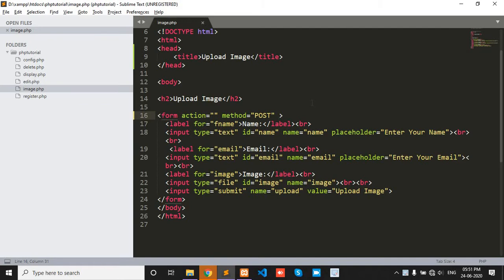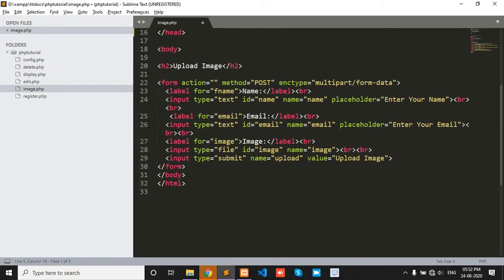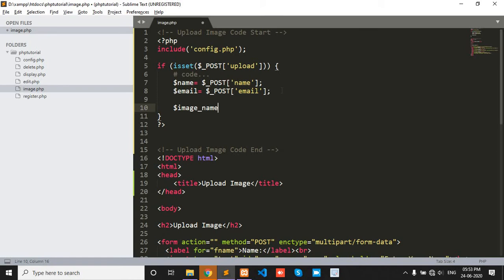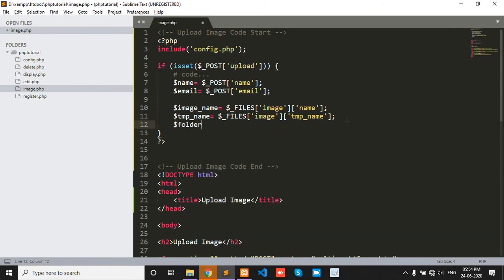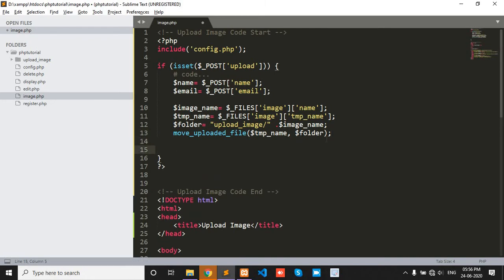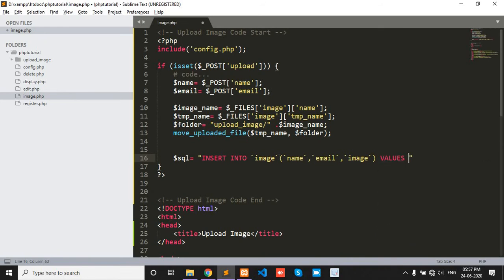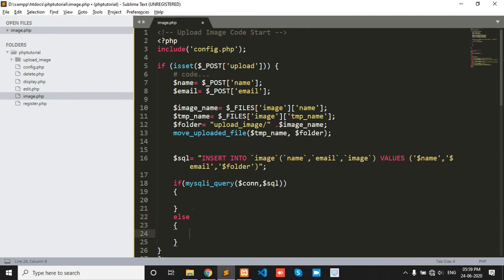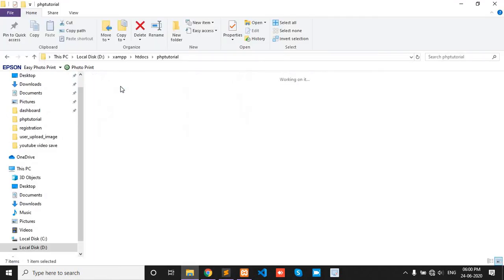Upload image in database and save image in folder || how to upload image in php and store in folder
Welcome to our professional tutorial on how to  upload File in the database and save images in the Folder using PHP. Managing images effectively is crucial for enhancing user experience and optimizing website performance. In this comprehensive guide, we'll walk you through the step-by-step process of achieving this task seamlessly.

Throughout this tutorial, we'll be using industry-standard practices and security measures to ensure a robust image management system. By the end of this video, you'll be equipped with the knowledge to integrate image upload functionality into your web application seamlessly, maintaining the integrity of your data and offering a seamless user experience.

We value your feedback and look forward to helping you master image upload and database management.